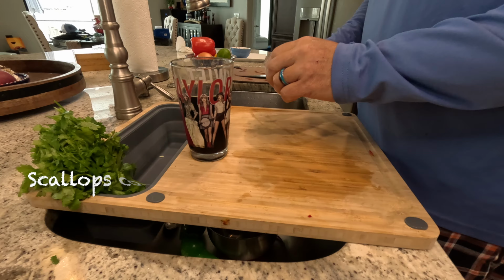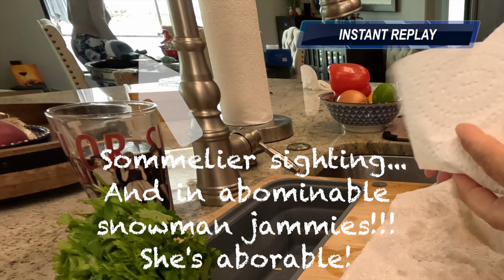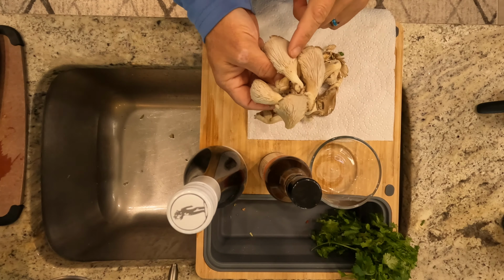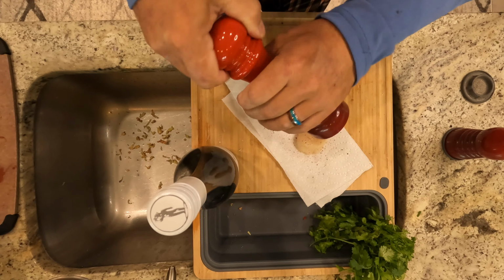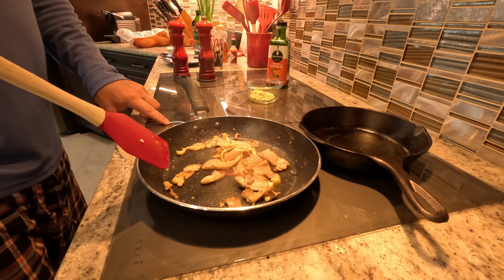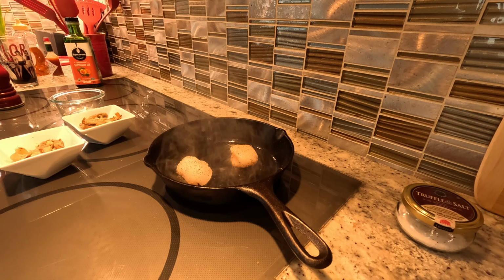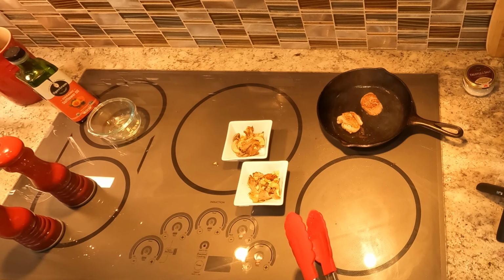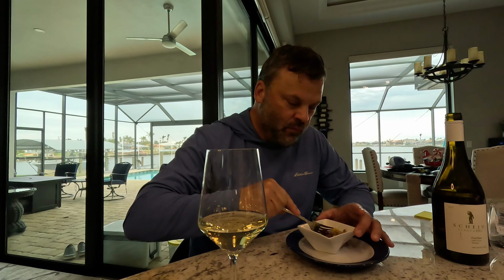Exquisite Scallop and Shiitake Mushroom Dish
This is my favorite course to make when entertaining a small dinner party.  You can whip this up as people start getting ready to eat.  Its quick, smells amazing, have major flavor, and is a little unexpected.

RECIPE
2 Big Scallops (get dry if you can)
4-6 Shiitake mushrooms - sliced
Ginger - 1" diced fine
Garlic - 1 clove diced up
Soy - a splash
Butter - 1 tablespoon

In a non-stick sauce pan, heat Butter and Olive Oil on medium high.
Add mushrooms and cook until softened
Add garlic and saute for a minute - do not brown
Add Ginger, little more butter, soy, salt and pepper and saute for a few minutes
Put mushrooms in small bowl

In a cast iron pan, get some avocado oil (or other high smoke point oil) going on high heat.  Get it screaming hot.
Prep the scallops by wrapping in a  paper towel.  Get them as dry as possible.
Salt and pepper each side liberally
Sear each side hard for a minute or two.

Place on top of the mushrooms.In a non-stick sauce pan, heat Olive Oil on medium high.
Add some chopped parsley at the end to be fancy